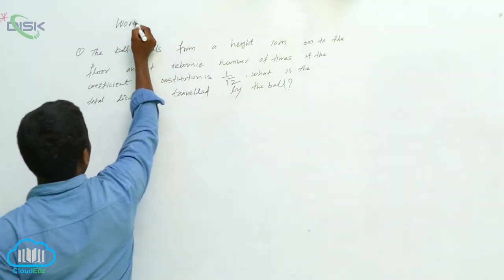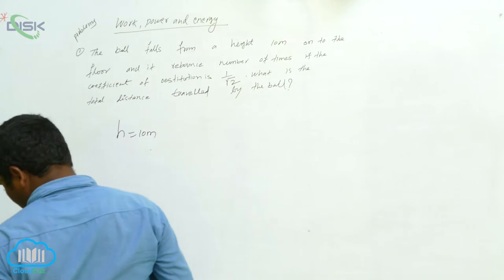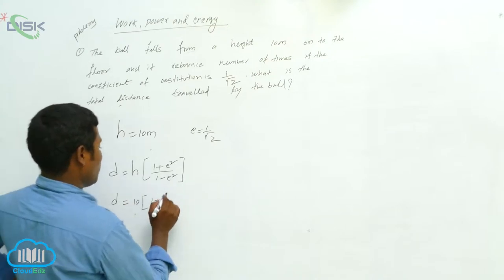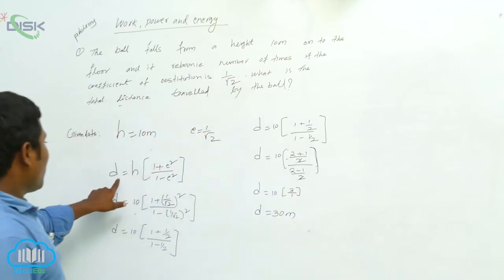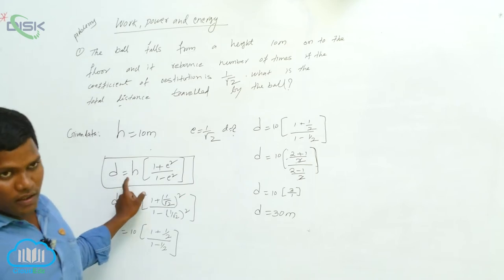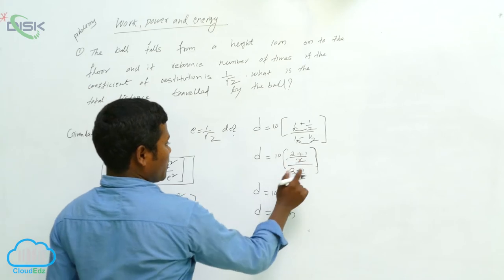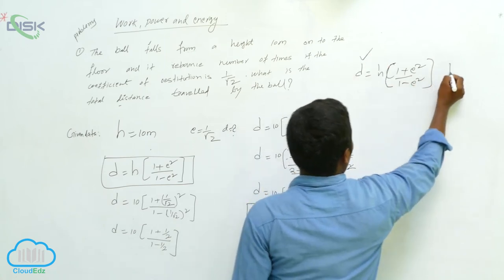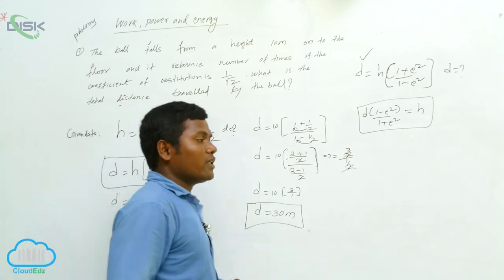Work || Work energy power 2 || Disk Telangana